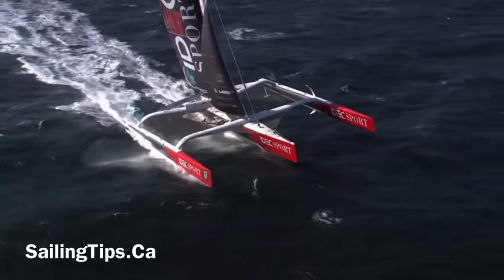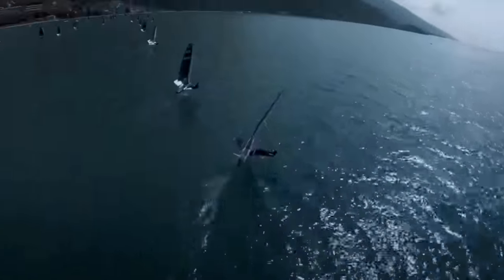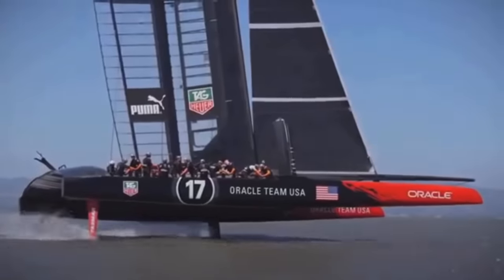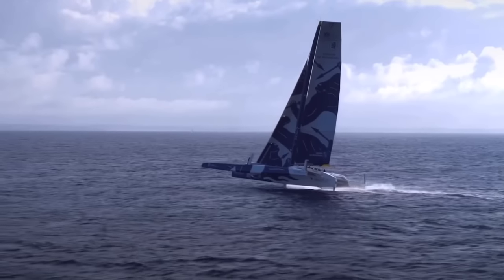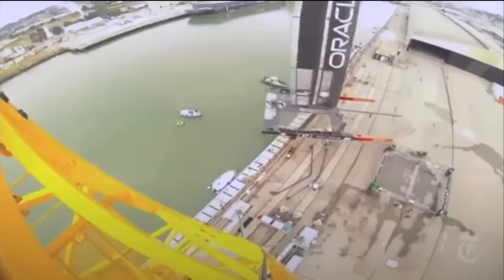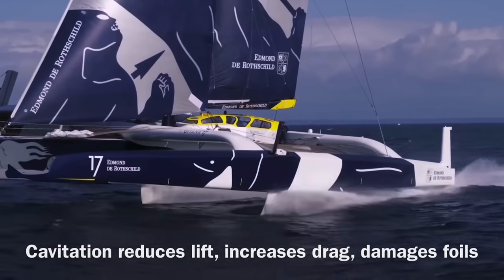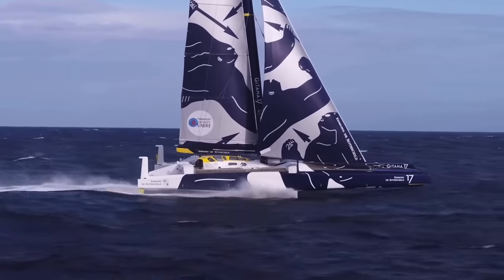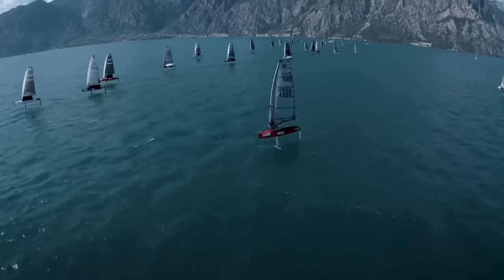How Fast Can a Foiling Sailboat Actually Go?!?!?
Despite several years of foiling behind us now, most of the world’s sailing records are still held by non-foiling boats. But if foiling boats are so much faster, how come they haven’t broken more records? In this video we are going to explore why.

Foiling is when the hull of a boat is lifted out of the water by underwater wings called hydrofoils, like these International Moth dinghies which have been using full foiling since 2000.  With the highest 10 second average for a Moth of 35.9 knots, it the fasted rated sailing dinghy in the world.

The first larger boat to use full foiling was L’Hydroptere, a French Experimental trimaran. She broke the sailing speed record in 2009 with speeds of 52.86 KT over 500M, and 50.17 KT over a nautical mile. She did briefly reach 56.3 KT, but not for long enough to qualify as a record, and lost control and capsized shortly afterward.

Since 2013 the America’s Cup and SailGP boats have also been full-foilers, but interestingly none of them have yet gone faster than L’Hydroptere.

In 2017 Gitana 17 was launched. She is the first ocean-going maxi trimaran designed from the ground up for full foiling, but in the five years she’s been sailing, she still hasn’t broken IDEC Sport’s non-foiling around-the-world record.

Some boats, like Alex Thomson’s 2016 Vendee Globe boat Hugo Boss are designed as partial-foilers, where the hull is still in the water much of the time, but the foils provide some lift and reduce pitching. In this footage Alex had broken his starboard foil off so his hull is fully in the water. But despite sailing 2/3 of the way around the world with a missing foil he still came in second, and ahead of foiling boats behind him.

So what’s the deal with foiling boats. Why don’t foiling boats like Gitana 17 hold more World Records? It’s because there are lots of practical and physical limitations associated with foiling, which we will discuss in this video, not the least of which is cavitation at around 50 knots.